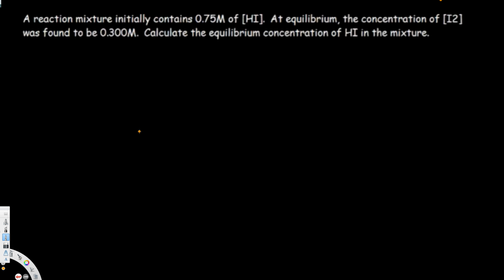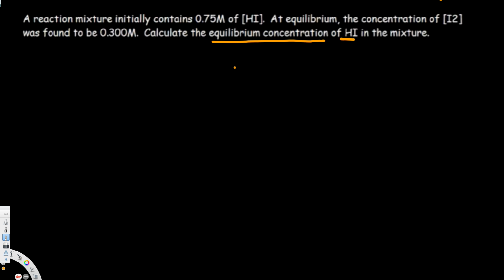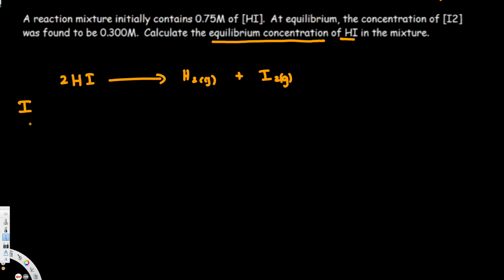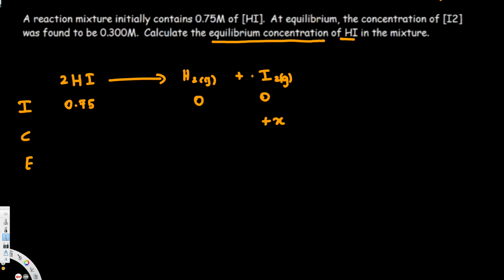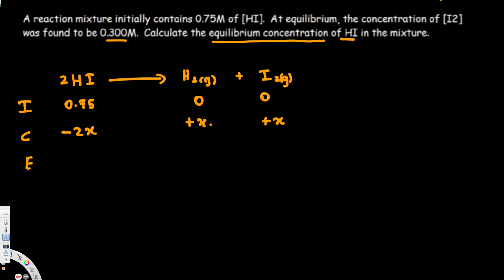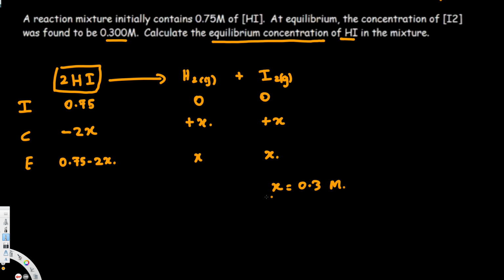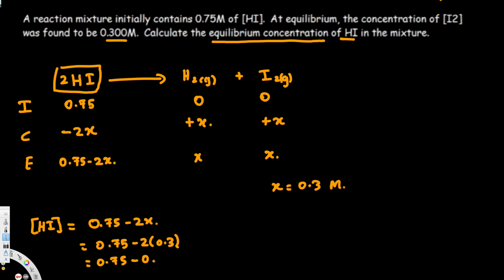Chemical Equilibrium - Ice Table - Equilibrium Constant Expression, Initial Concentration, Kp, Kc #3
Learn about Chemical Equilibrium and how to use an ICE table to solve problems in this video. We will cover the equilibrium constant expression, initial concentration, Kp, and Kc. This is the third video in a series on Chemical Equilibrium, and it provides a detailed explanation of how to apply the concepts to solve problems. The video includes examples and step-by-step solutions to help you understand the material. By the end of this video, you will be able to use an ICE table to calculate the equilibrium constant and determine the concentrations of reactants and products. This video is perfect for students taking chemistry or a related course, and it can also be used as a review or refresher for anyone who needs to brush up on their knowledge of Chemical Equilibrium.